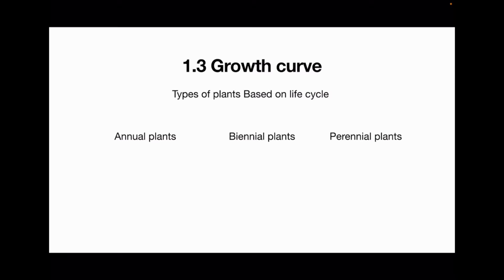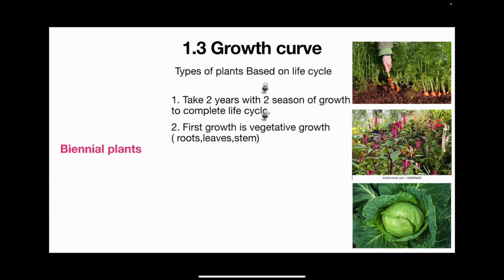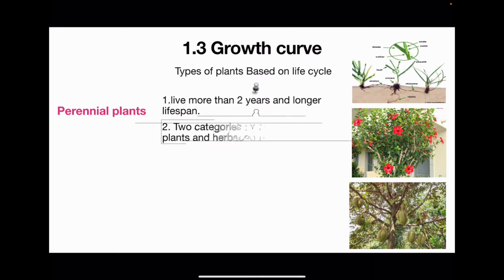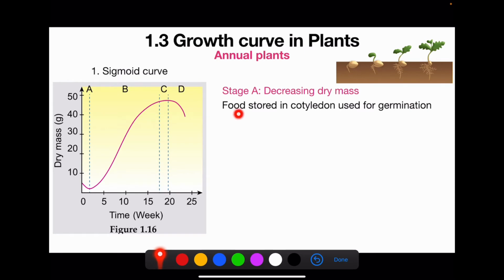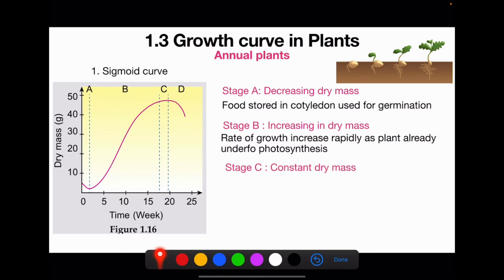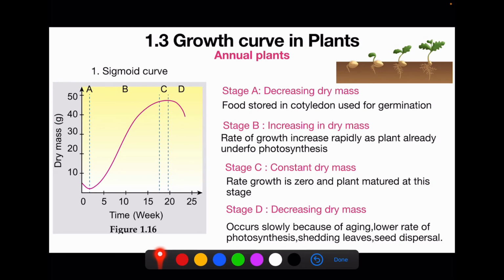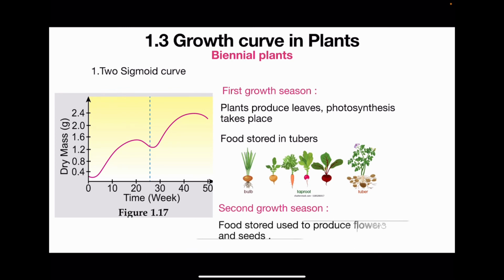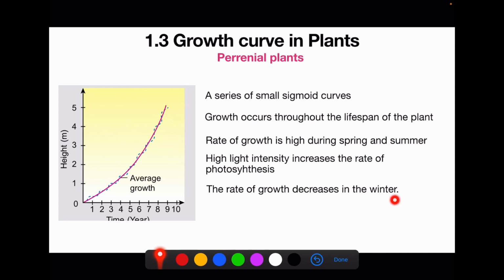Chapter 1.3 Organization of Plant tissue and Growth :Growth Curves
This video explaining about subtopic 1.3 in chapter 1 biology KSSM syllabus.

Do  comment if u have something to ask or say in the comment section

Cikgu Nik